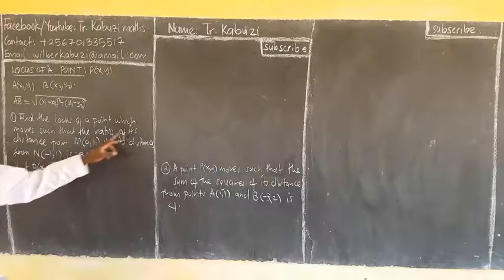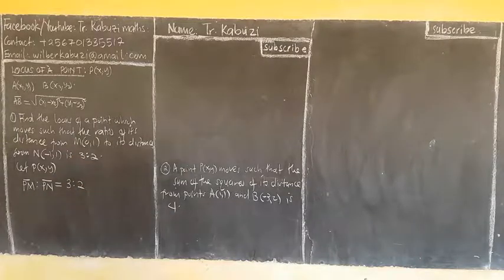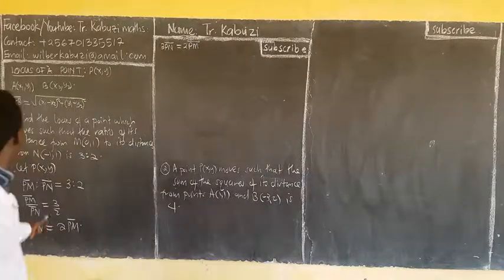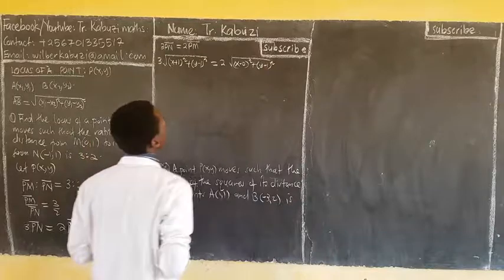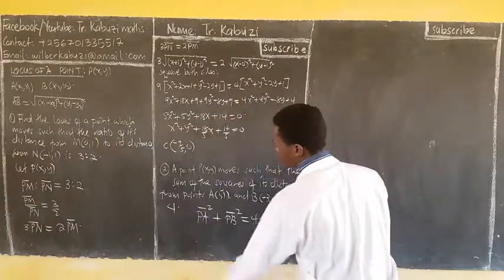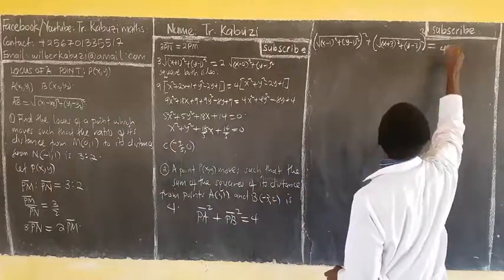Locus of P(x,y) whose distance from points is in ratio and sums ........africastruggle.